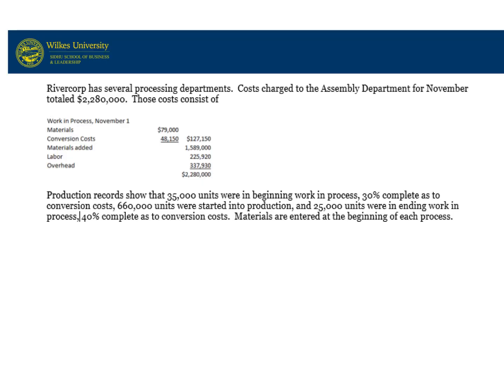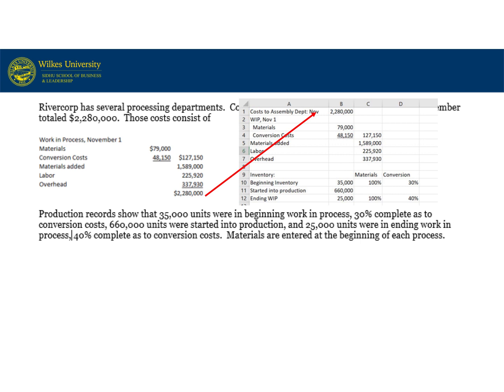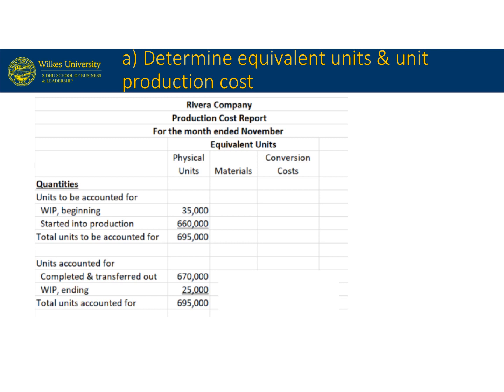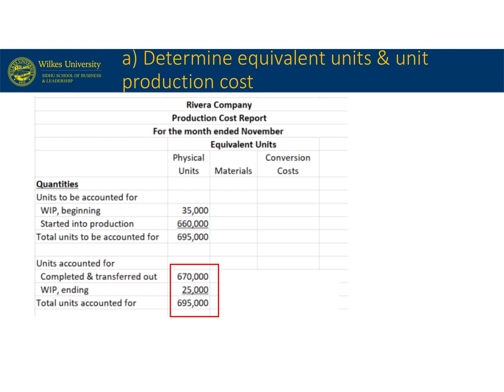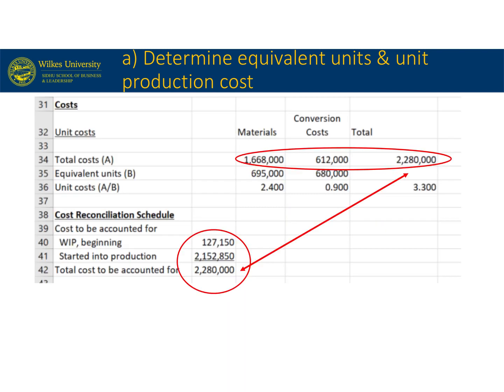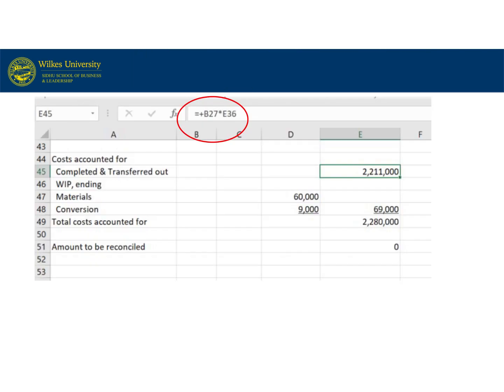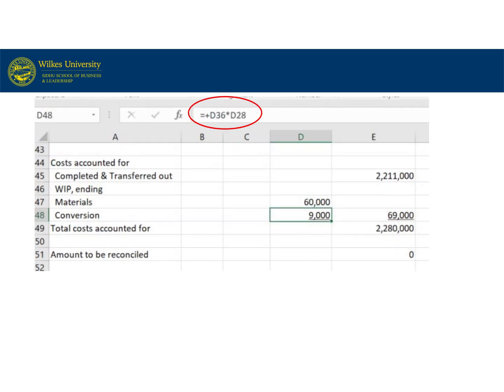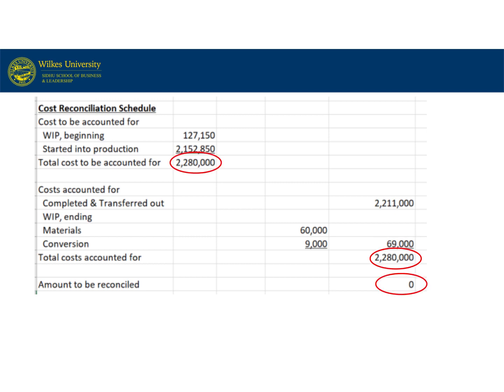Process Costing lab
Watch, pause, and perfect how to complete a production cost report - including equivalent units.